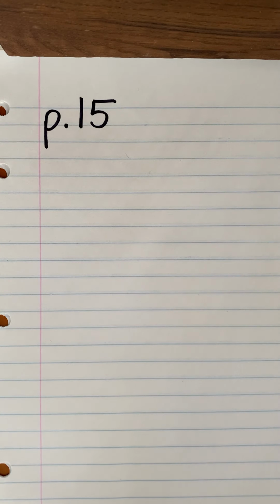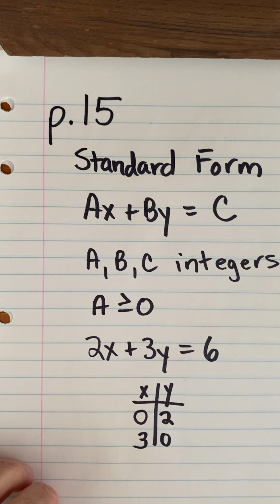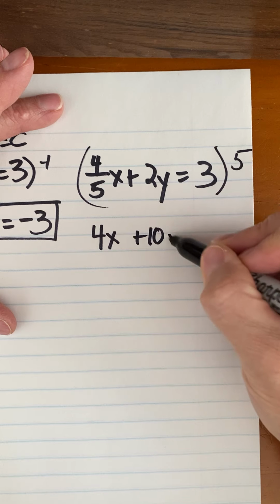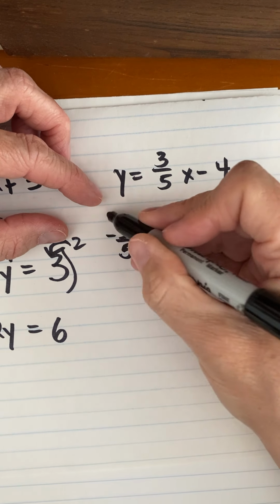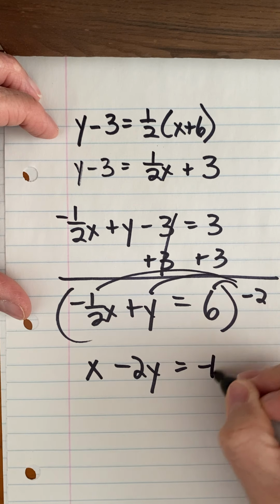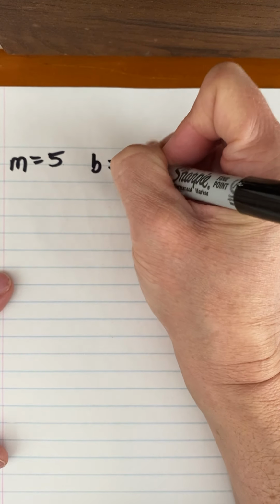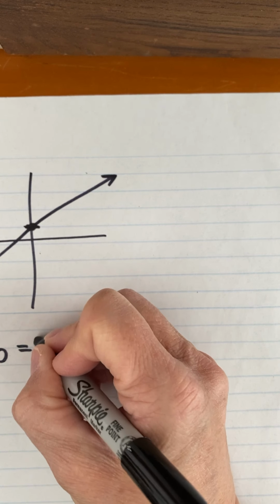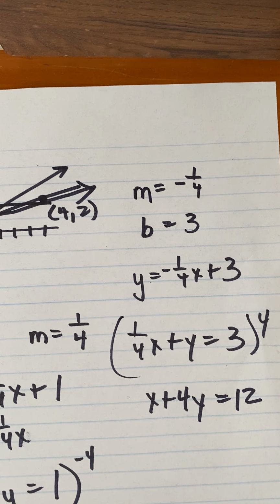A1P1 Ch5 p15-16 Standard Form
PSF to standard form